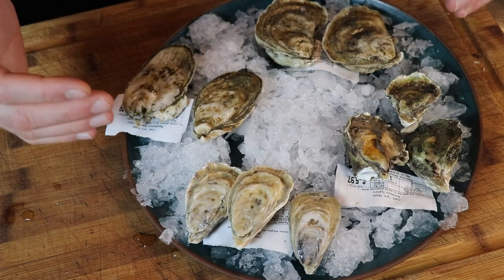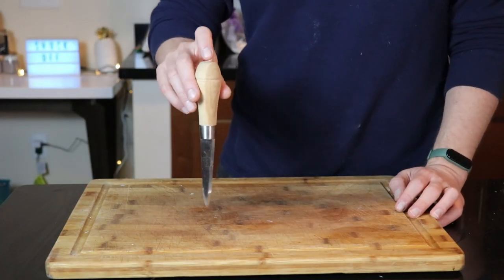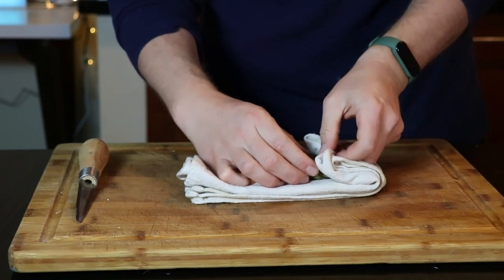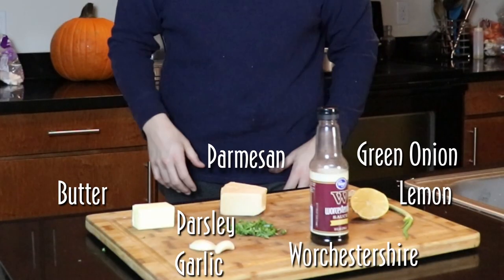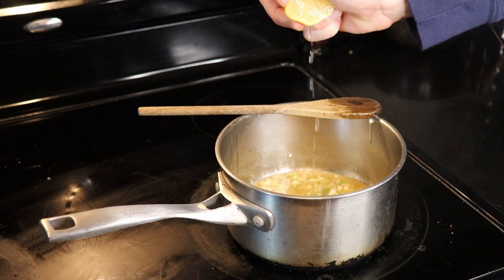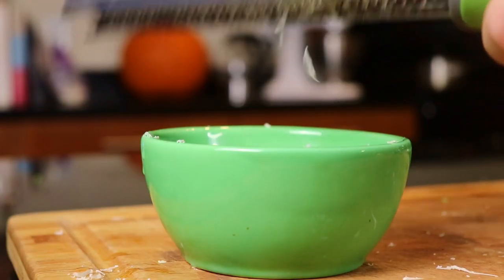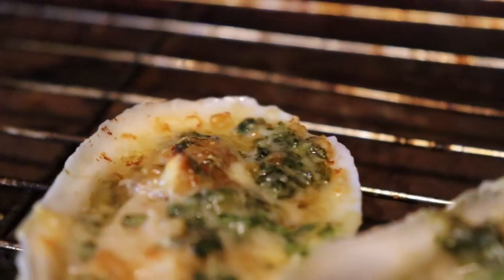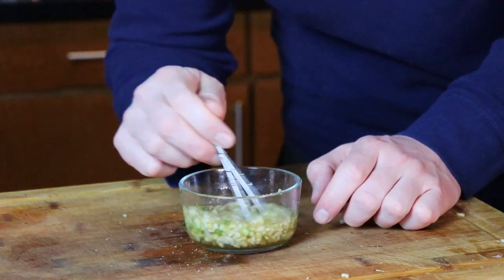How to Prepare Oysters at home. How to shuck like a pro, plus two recipes.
I'm going to show you how to prepare oysters at home. Oysters raw and Char-grilled plus how to shuck oysters like a pro. Raw oysters are perfect with a green apple and champagne mignonette, and a nod to New Orleans with some Charbroiled oysters.

The best pan I've ever purchased

The food processor I use

My favorite everyday knife

Don't forget to sign up for robinhood and get us each a free stock!

Mignonette: $0.95
(enough for 12 oysters)

1/2 green apple diced very fine - $0.50
1 tablespoon red wine vinegar - $0.05
3 Tablespoons Champagne - $0.30
1 teaspoon honey - $0.10

Char-grilled/Charbroiled
(makes a dozen)

12 oysters - I got mine at whole foods for $1 each
1 stick of butter - $0.80
2 green onions - $0.15
1 teaspoon Worcestershire sauce
5 cloves garlic - $0.25
1 teaspoon chili oil - $0.05
1/2 cup parmesan cheese - $0.90
2 tablespoons italian parsley - $0.05

Total came to $14.20 for a dozen oysters. Less than a third of the price you would pay in a restaurant.

oysters howtoshuckoysters chargrilledoysters charbroiledoysters mignonette how to open oysters shuck oysters on the half shell how to prepare oysters at home mignonette recipe dragos oysters new orleans oysters